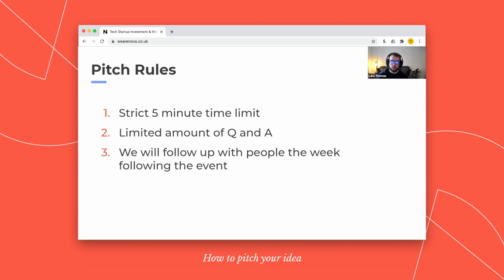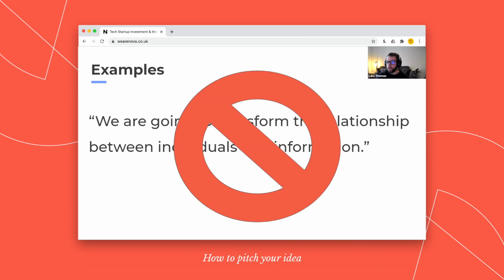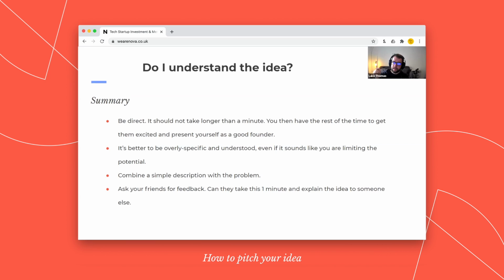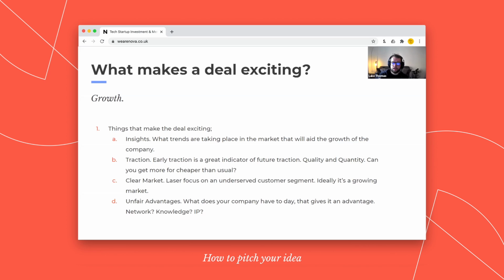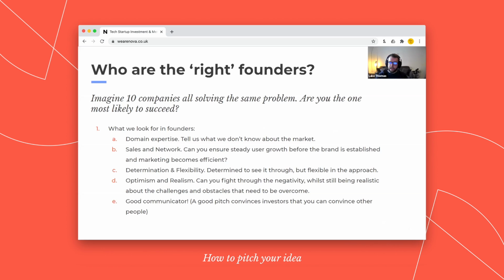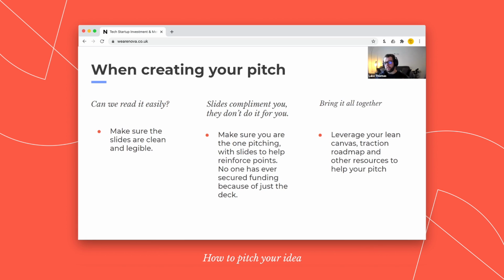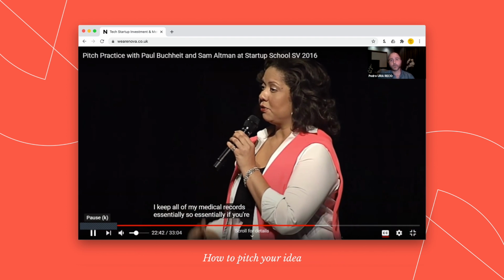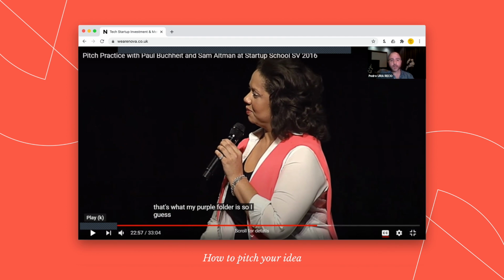How to pitch your idea | Nova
The team at Nova talks about how to pitch your startup idea